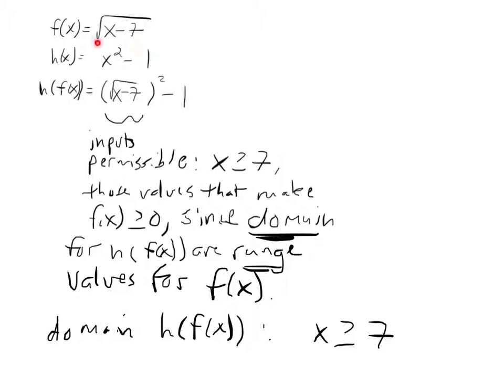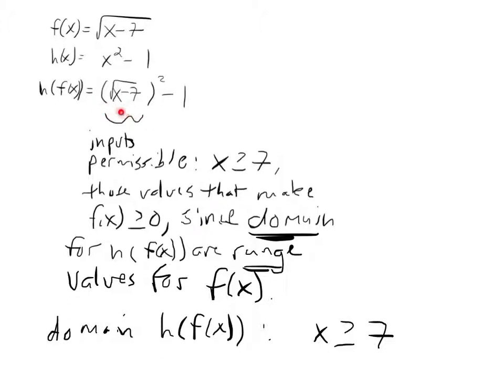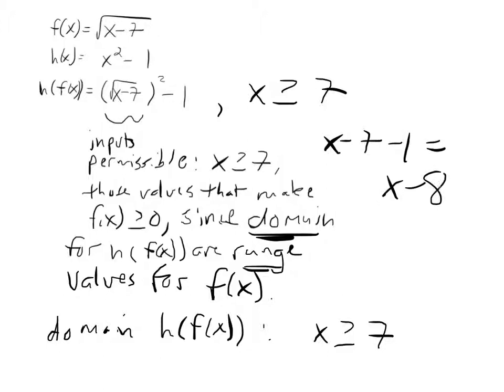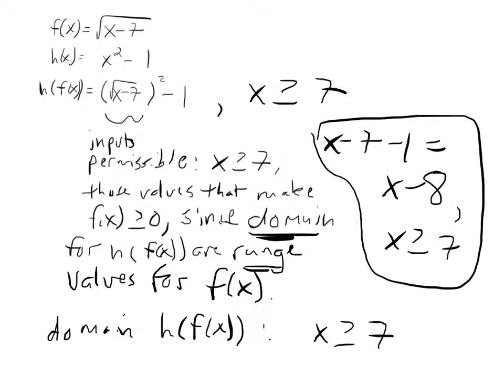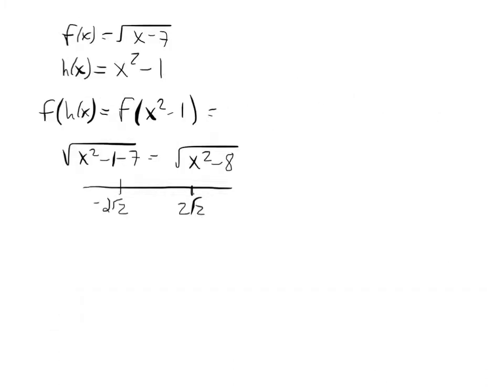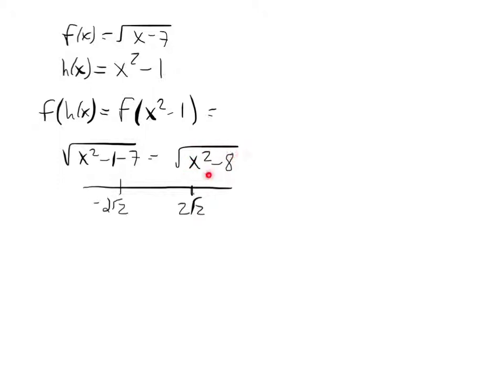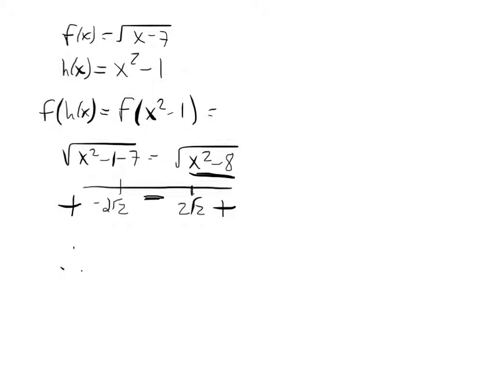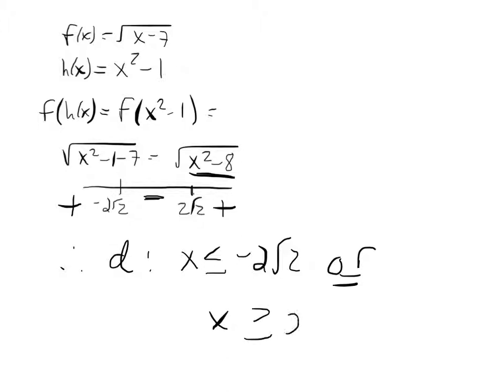4.2 Domain of Compositions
4.2 Domain of Compositions